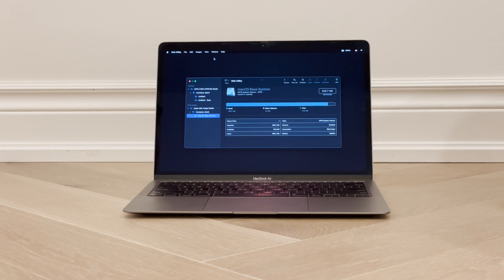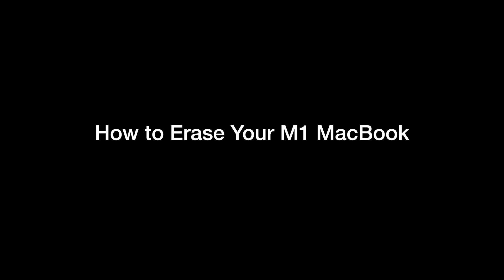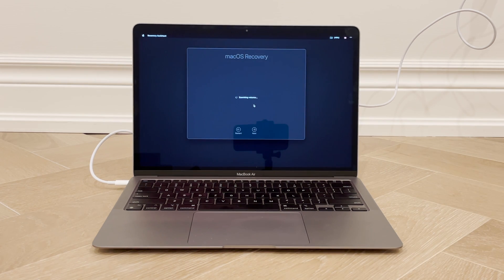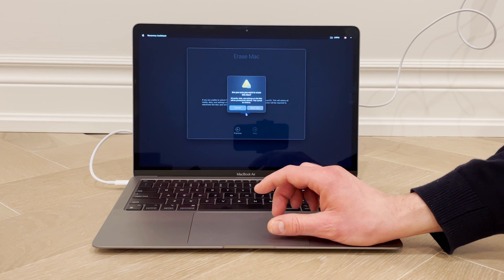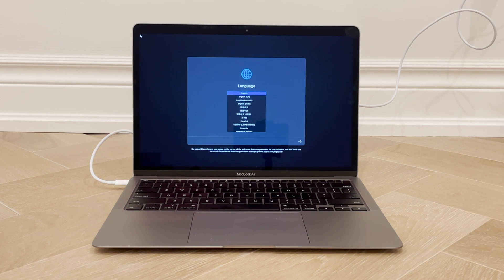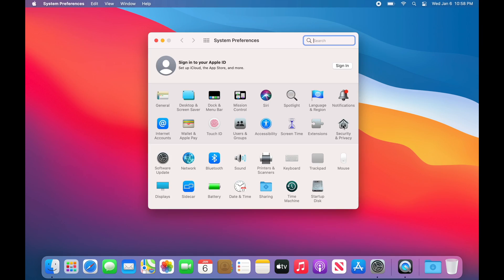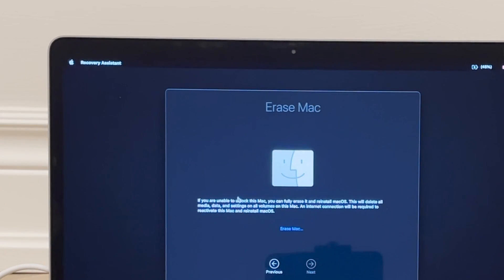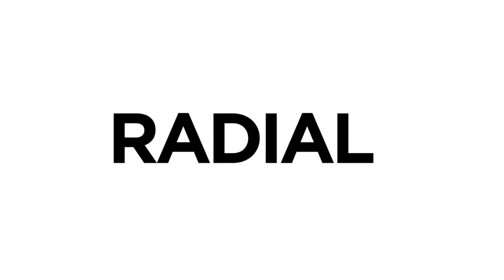How To Factory Rest MacBook Pro & Air (Big Sur Apple M1)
If you're trying to erase your M1 MacBook Air or M1 MacBook Pro, the process is a little different than you might be used to.  This is the way we found to do it as of Big Sur 11.1.  This would be if you are trying to erase your MacBook Pro to completely clear the drive and re-install the operating system, ie if you are selling your MacBook, returning it for any reason, or if you bought one used one.